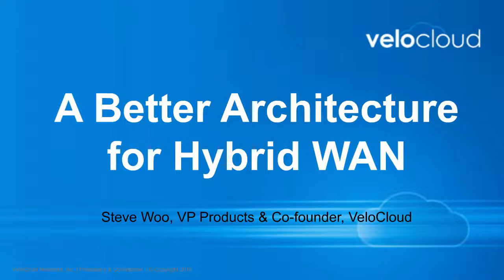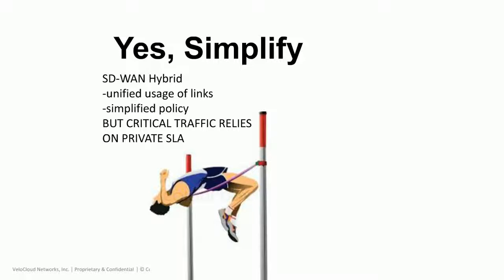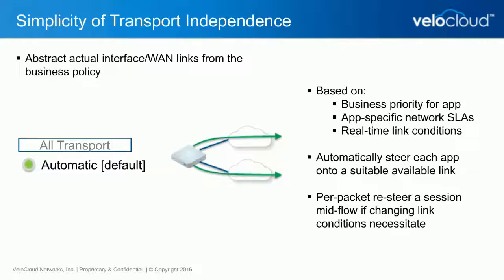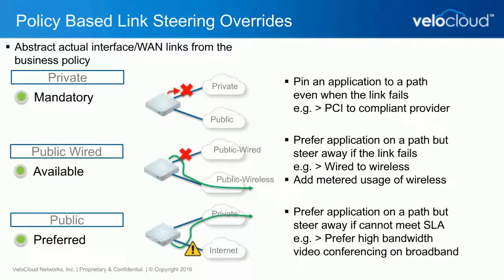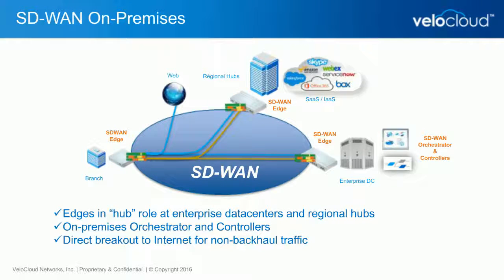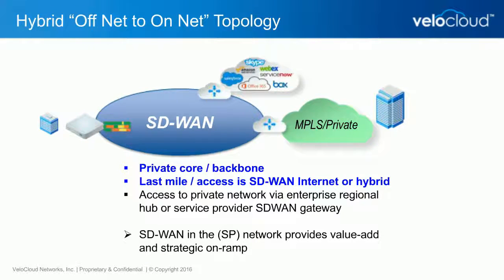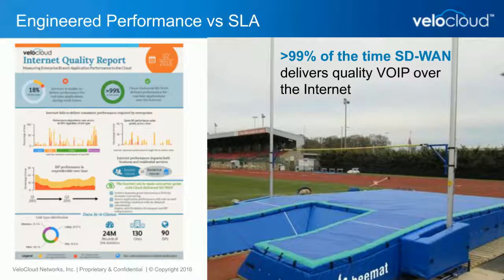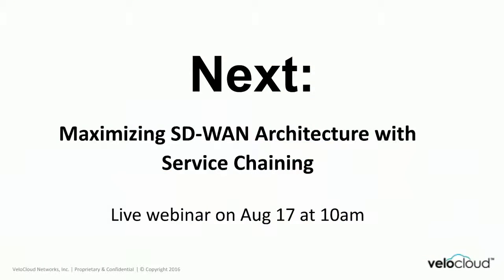A Better Architecture for Hybrid WAN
Most enterprises deploy both private MPLS and public broadband Internet to some or all of their branch offices. The right SD-WAN solution will dramatically improve the utilization, performance and ease of management of the these hybrid deployments.

Join this webinar for a detailed understanding of the architectural details of Cloud-Delivered SD-WAN for hybrid WAN deployments. You’ll leave with a clear understanding of how hybrid deployments can be designed, implemented and maintained for a secure, optimal and high quality wide area network.